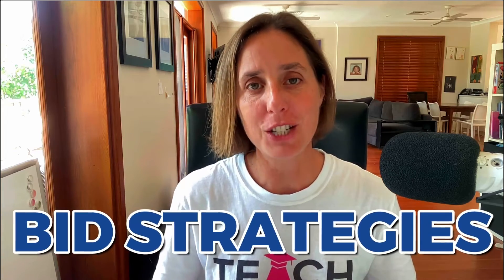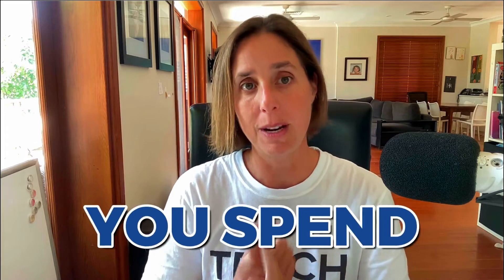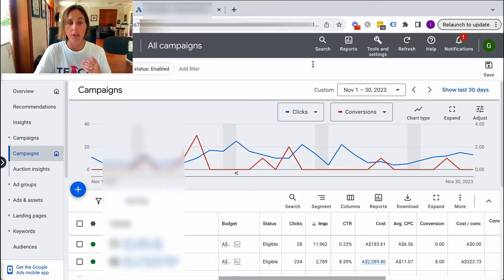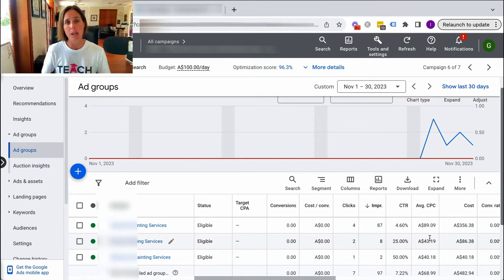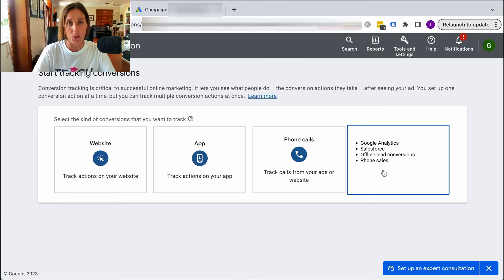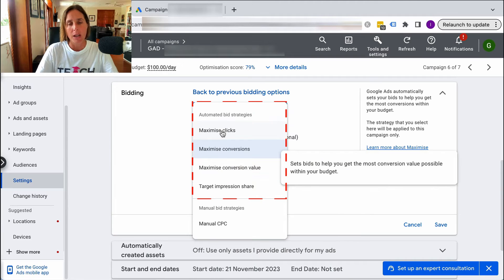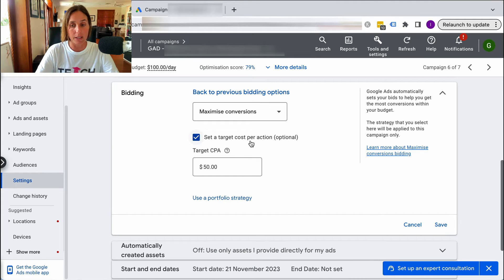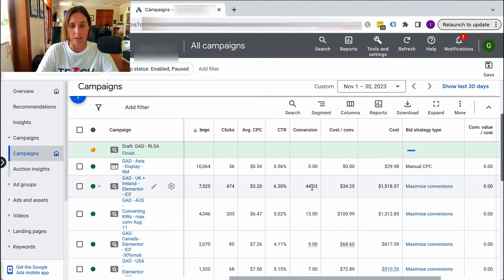Google Ads Bid Strategies - Which One To Choose For New Campaigns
Google Ads Bid Strategies - Which One To Choose For New Campaigns - in this video I'll be talking about the Bid Strategies that you should use especially if you're campaign or account is new. Choosing the wrong strategy is COSTLY.